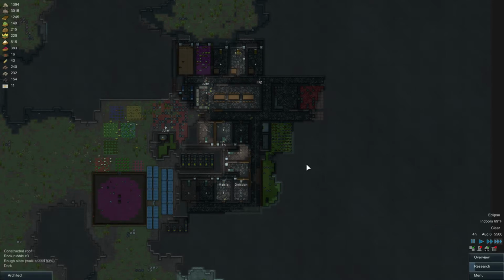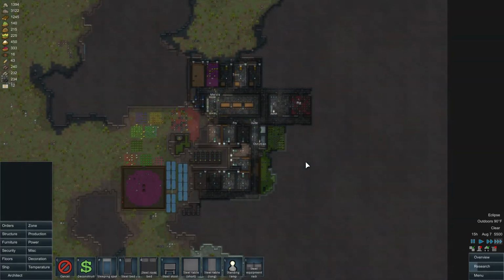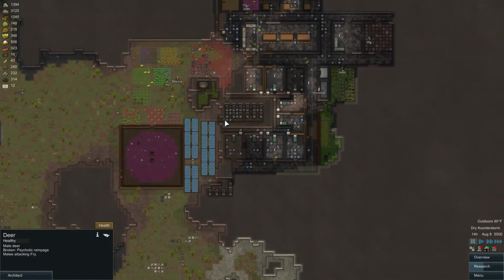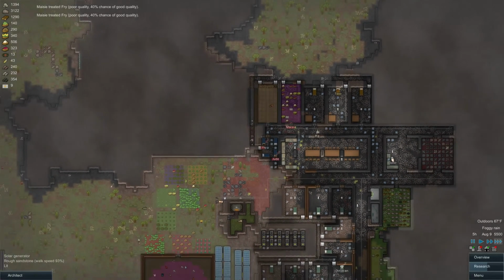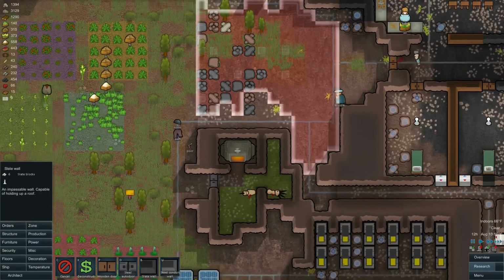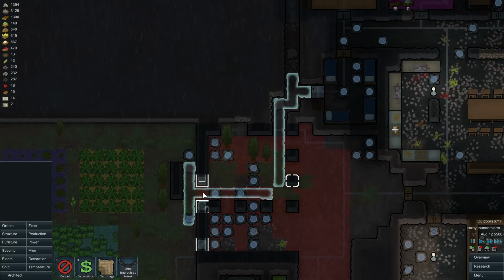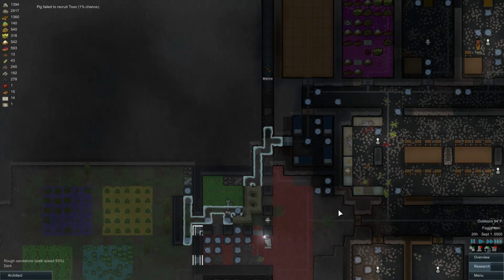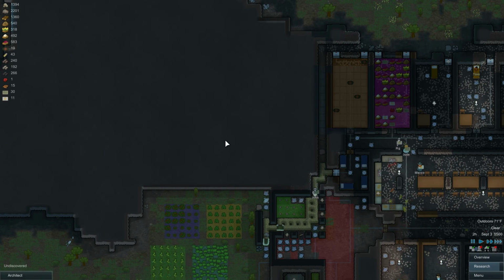Let's Play: RimWorld Part 7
We deal with some attackers, and begin work on the tried and true kill zone, at least, a modified version of it